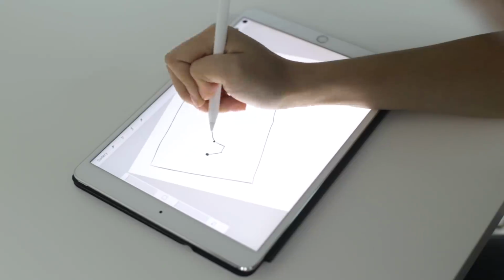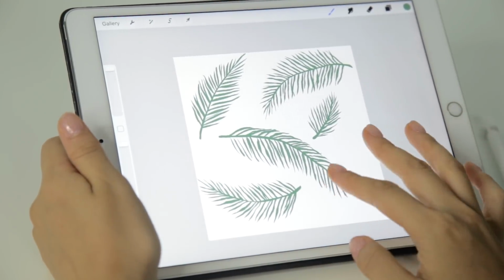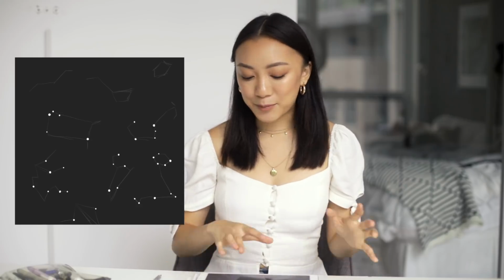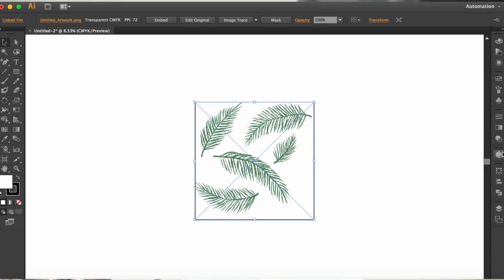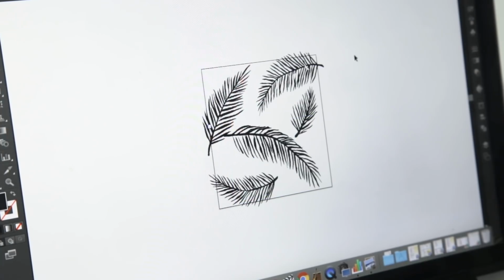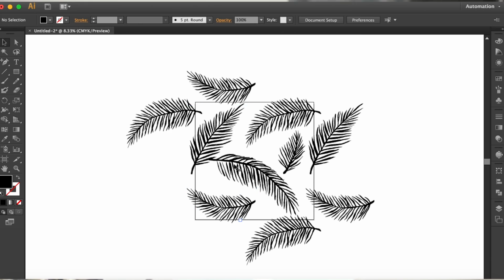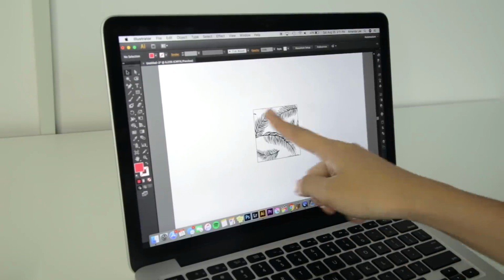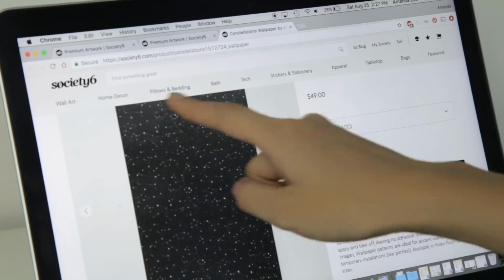Drawing Wallpaper for my Apartment! ft. TheSorryGirls | DIY Seamless Pattern Designs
I drew some seamless wallpaper designs and challenged my talented friends TheSorryGirls to use them in my Toronto apartment makeover! Watch their video to see how they used the wallpaper designs and to see the final makeover

(Thanks to Structube for partnering with me for my apartment makeover! I will be doing a full apartment tour to show you guys everything soon!)

Send me cute letters & notes if you want!:
Amanda Lee
Toronto, ON
M5T 2T3

End Screen Animation by Sirana Huang (@siranea)

Structube sent me items to help out with my apartment makeover,  however I was not paid to make this video. All opinions are 100% my own.